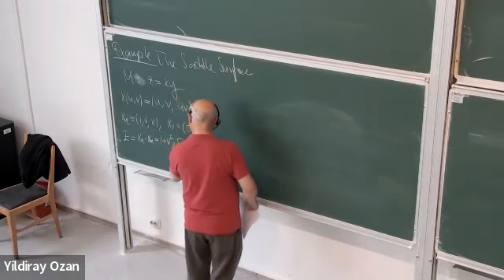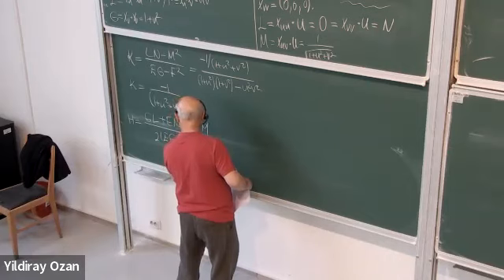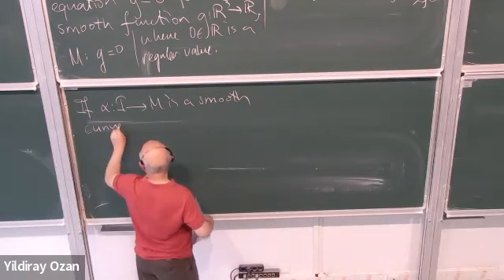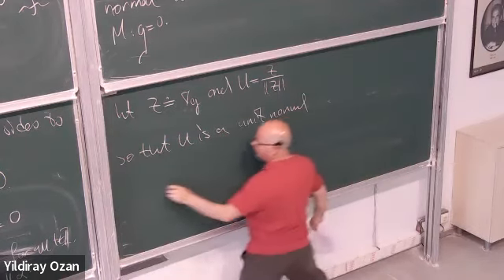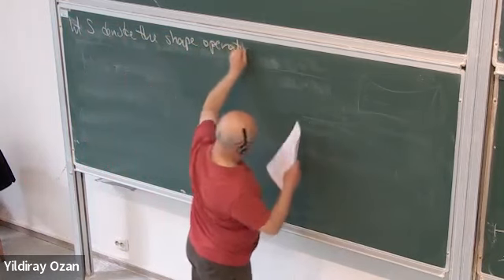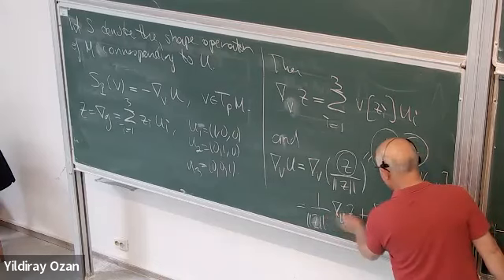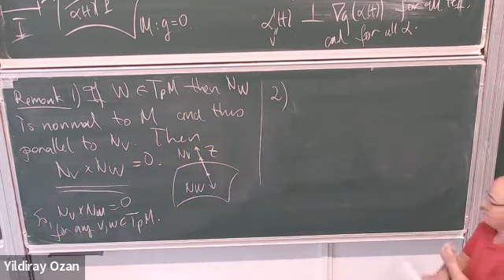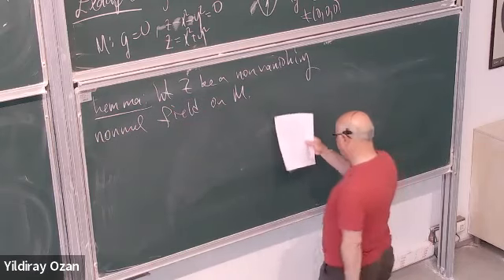Math 371-2022-41 Differential Geometry of Curves and Surfaces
Math 371-2022: Section 5.5: Implicit Case-1